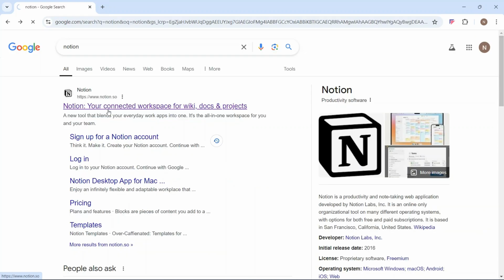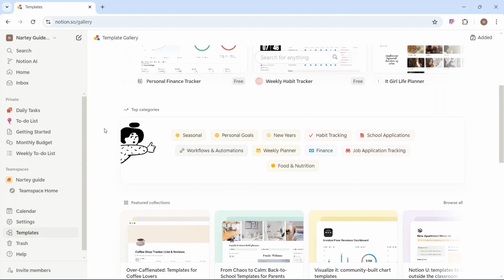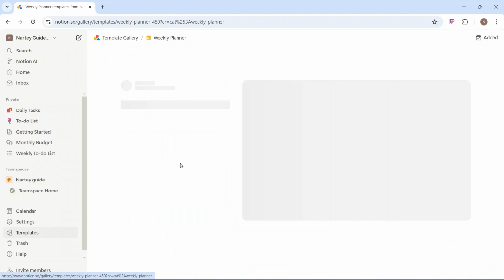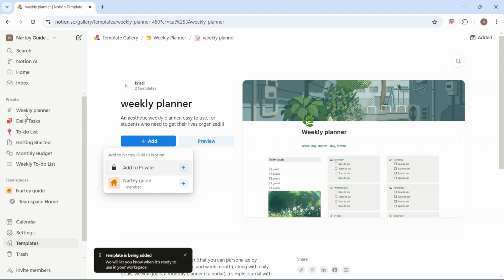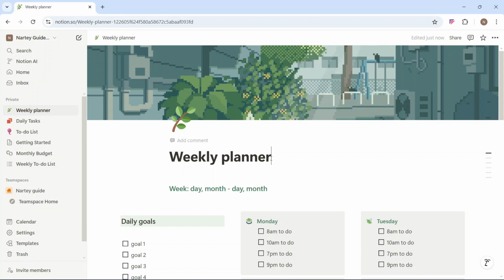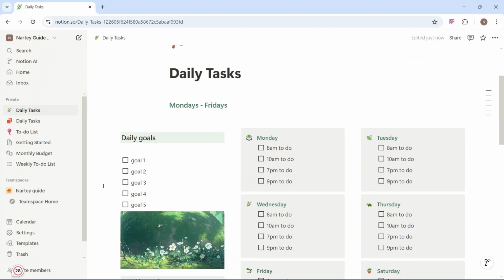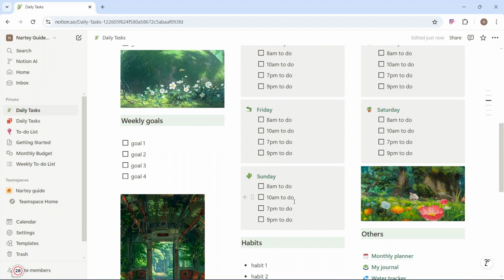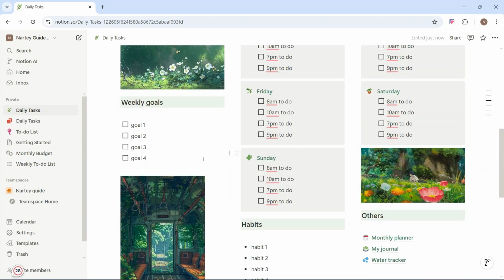How to Use Notion as a Daily Planner | Free Templates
This tutorial discusses how to use Notion to plan your daily activities effectively.

🎯 Work with Me: Tailored Services for Your Brand
I deliver the following services to accelerate your business success:

✨ Tools & Resources:
4K/2.5K Full HD Dash Camera for Cars